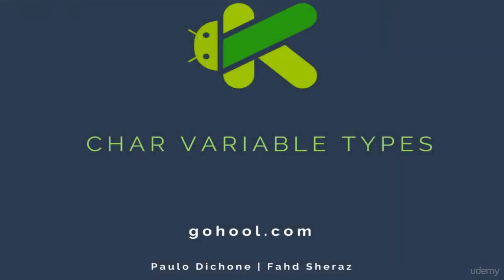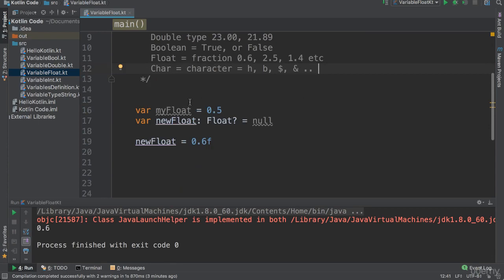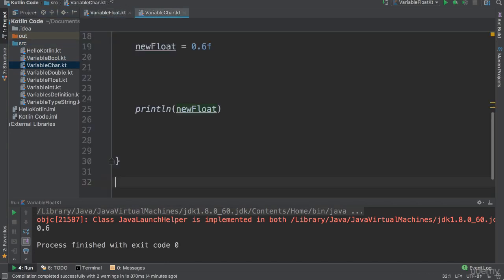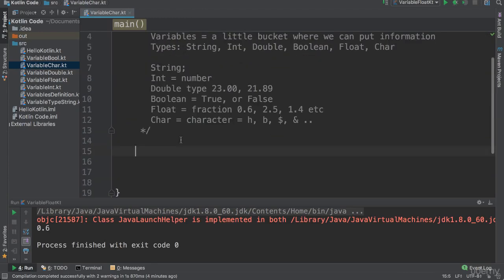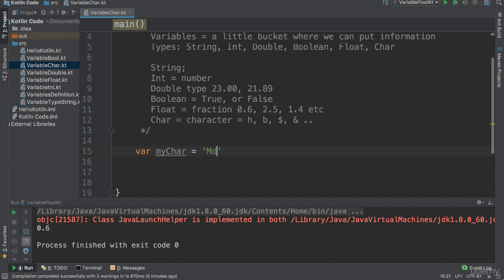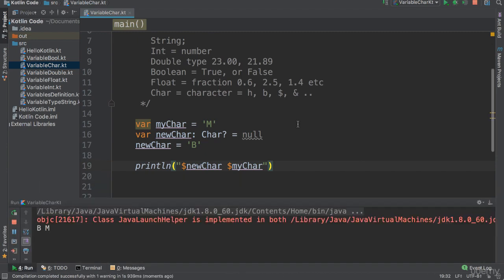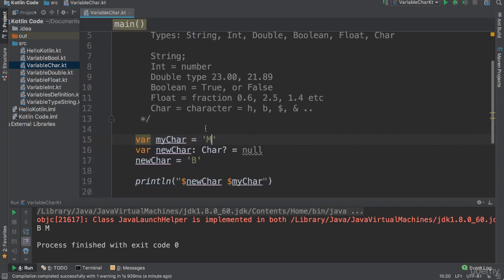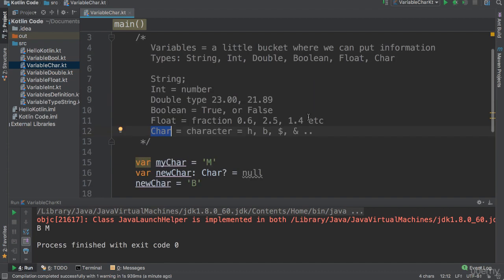019 Kotlin Char Variable Types